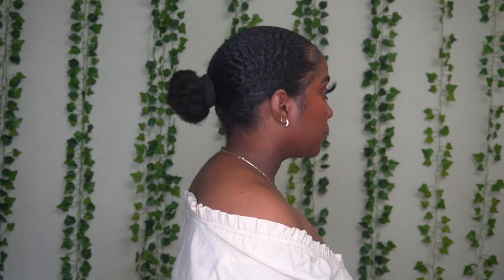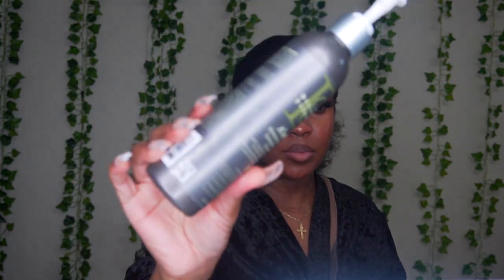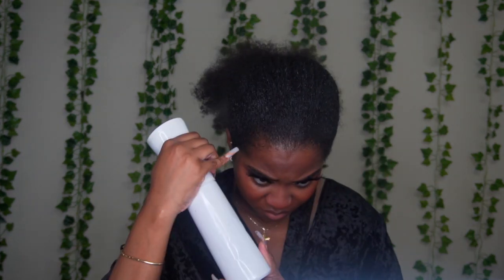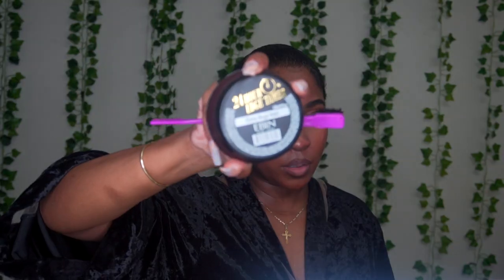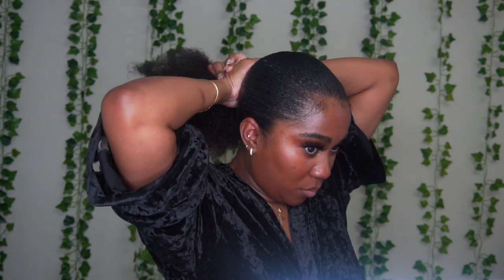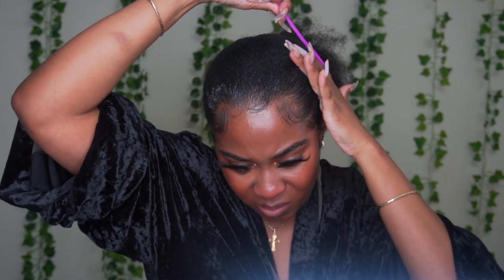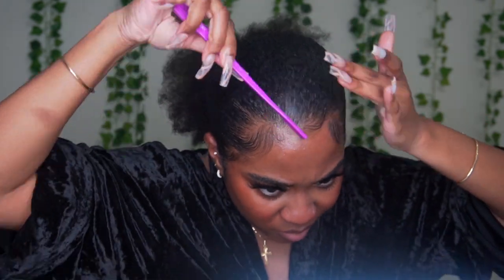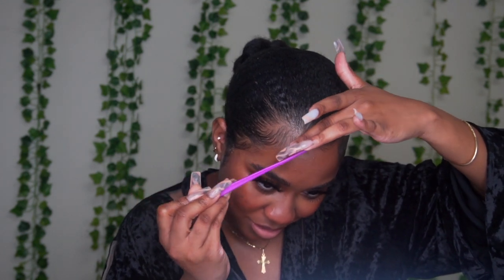🔥 SLICK LOW BUN on THICK NATURAL HAIR (NO HEAT) + LAYING EDGES | Zel Lewis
All inquiries contact
If you have any questions leave them in the box above